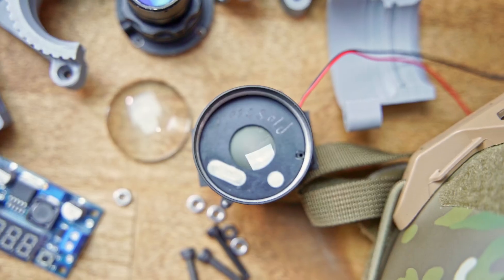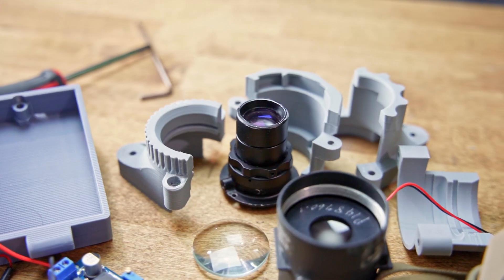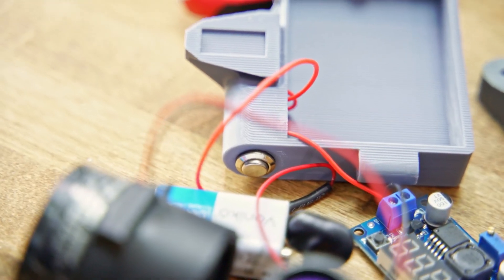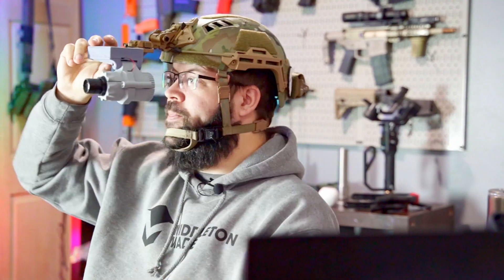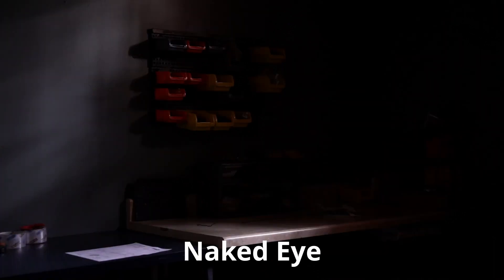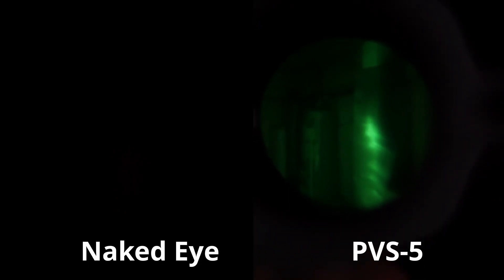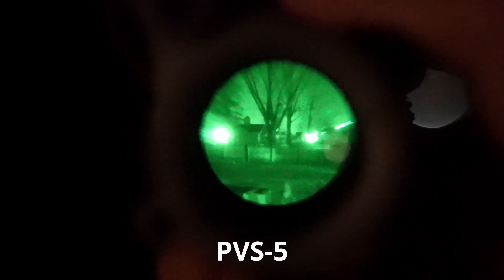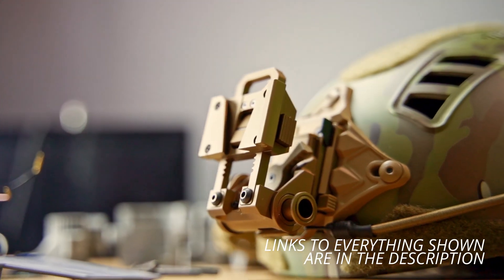Undeniably Janky, Yet Fun as Hell - PVS-5 3D Printed Housing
You guys asked for it, so here it is! The Digital Carrots, PVS-5 edition. This was a personal project and would have a LONG way to go for a public release, but I'm excited to share my new (slight) obsession with being able to see in the dark.

Forgive my goofy-looking strap on the Hard Head Veterans Bump helmet. I made adjustments right before recording and just went with it before checking. Dummy move.
Save some moolah. Use code: MiddletonMade

PVS5 Tube - ??
PVS5 Lens - ??
Power Button
9v Battery
Battery Connector
Flexible Wire
Voltage Regulator
50mm Lens

What gear am I using?
Sony A7iii
Tamron 28-75 f/2.8
Wireless Lav Mic
DJI RS2
Neewer Video Tripod

Chapters:
0:00 - Registered Jerkfaces
0:19 - Intro
0:49 - But Why
1:30 - How It's Made
3:26 - Examples
5:28 - The Breakdown
8:32 - Changes Required
10:22 - Wrap Up
11:10 - Outro